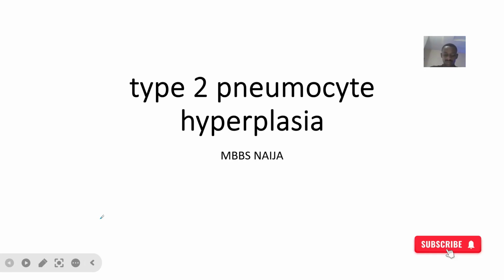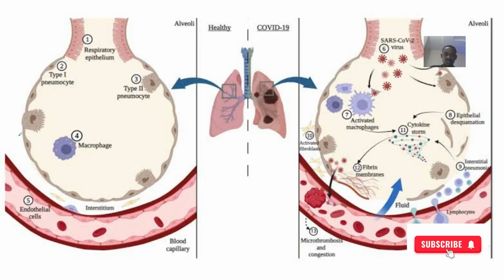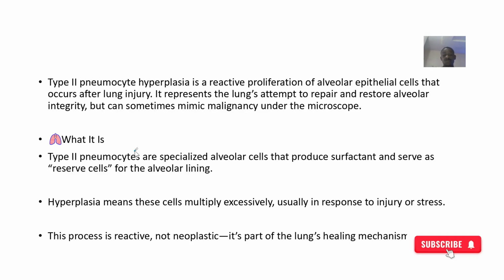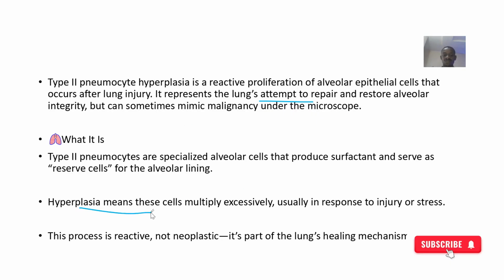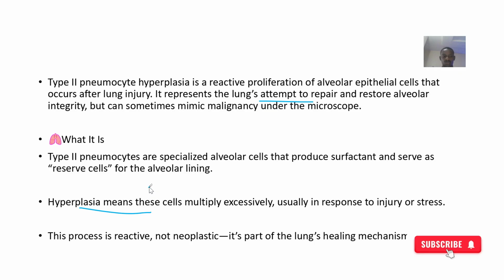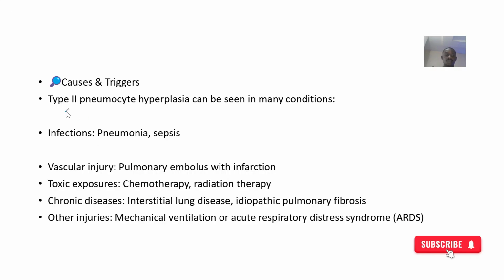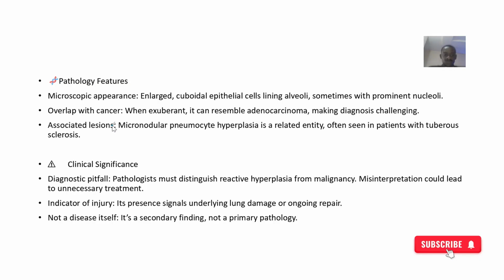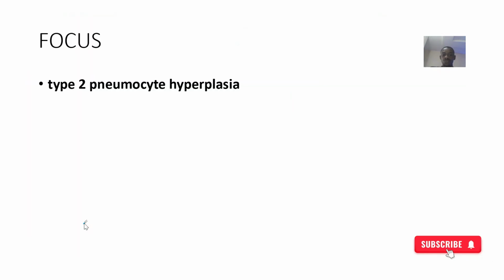Type 2 pneumocyte hyperplasia; proliferation of alveolar epithelial cells, occurs after lung injury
Type II pneumocyte hyperplasia is a reactive process where alveolar type II cells proliferate in response to lung injury, inflammation, or stress. It is not a disease itself but a histological finding that can mimic malignancy, especially adenocarcinoma, if misinterpreted.

Type II pneumocytes are specialized lung cells that produce surfactant and help repair alveolar lining after injury.

Hyperplasia means an increase in the number of these cells, usually as a repair response to damage.

Seen in conditions like diffuse alveolar damage, acute respiratory distress syndrome (ARDS), viral pneumonias (including COVID-19), pulmonary fibrosis, and spontaneous pneumothorax.

🔬 Causes and Associations
Acute lung injury: Common in ARDS, infections, or toxic exposures.

Interstitial lung diseases: Including idiopathic pulmonary fibrosis.

Spontaneous pneumothorax: Reactive hyperplasia may occur near collapsed lung tissue.

Surfactant metabolism disorders: Rare genetic conditions leading to abnormal pneumocyte proliferation.

COVID-19 pneumonia: Autopsy studies frequently show type II pneumocyte hyperplasia as part of diffuse alveolar damage.

🧪 Histological Features
Cuboidal to columnar cells lining alveoli with enlarged nuclei and vesicular chromatin.

May show mitotic activity and mimic adenocarcinoma (lung cancer) under the microscope.

Often accompanied by fibrosis, inflammation, or organizing pneumonia.

Immunohistochemistry (TTF-1 positive, CD68 for macrophages) helps distinguish reactive hyperplasia from malignancy.

⚠️ Clinical Significance
Benign reactive change: Important to recognize so it is not misdiagnosed as cancer.

Marker of injury: Indicates ongoing or past alveolar damage.

Prognosis depends on underlying cause: In ARDS or fibrosis, it reflects severe disease; in pneumothorax, it is usually harmless.